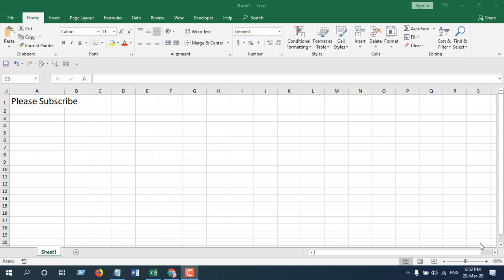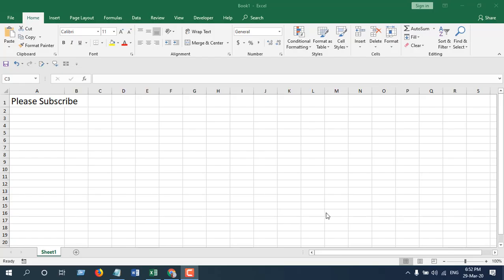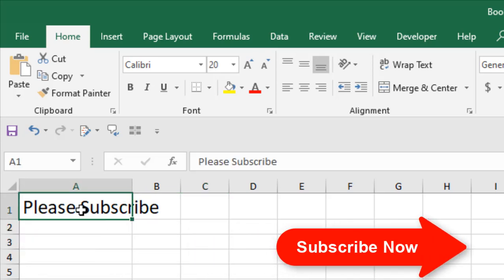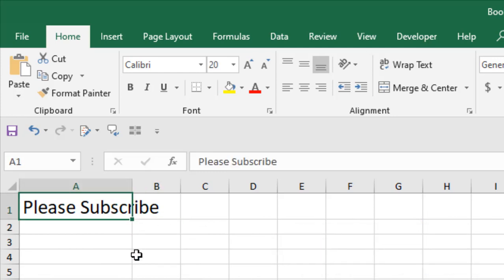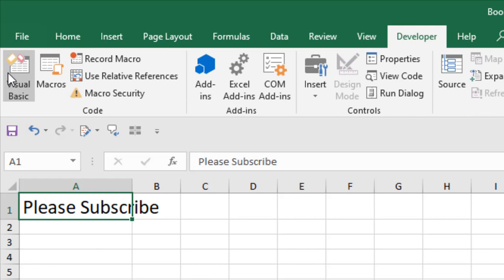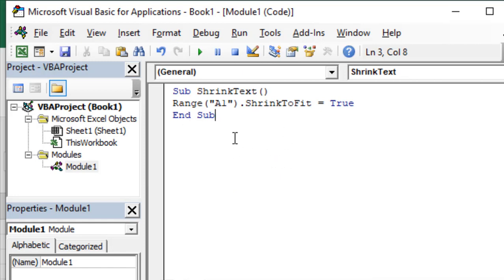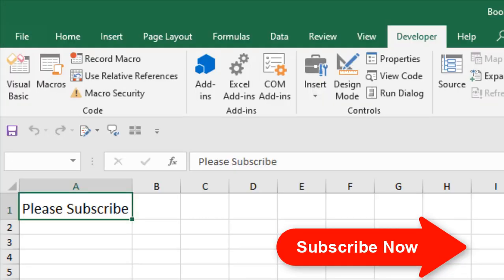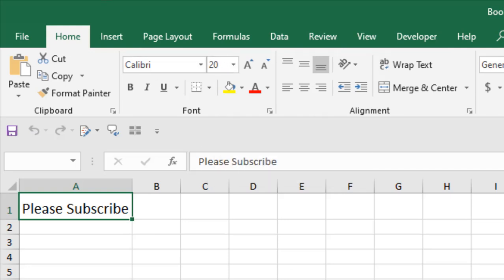How to Shrink Text to Fit inside Cells in Excel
In this advanced excel tutorial, I'll show you how you can adjust the text to fit within an excel cell.  This will prevent excel keep texts from overflowing cells. We are going to solve this by shrinking text to fit inside excel. I'll be using Excel VBA & Excel 2019 for the demonstration. You can use this technique for any version from excel 2010 to above. Before starting let's check an awesome tutorial on Autofit comments in excel

Now, let's learn how to shrink text to fit inside cells in excel.
Step 4: Write the code (If you need the code then Fill up the "Request Form"
Done. This how you autofit cells in excel but in a different way. So, now you can shrink text to make it fit in a cell in excel.